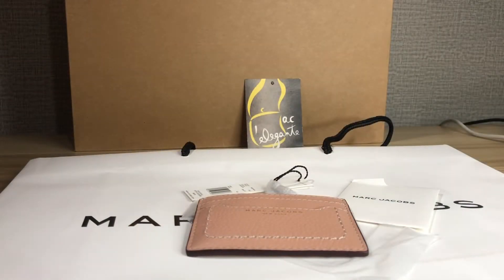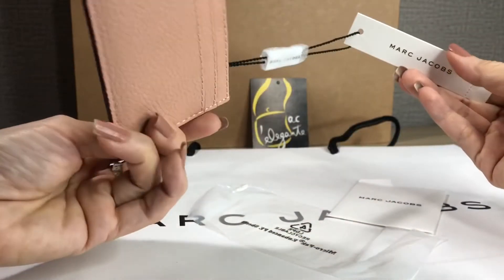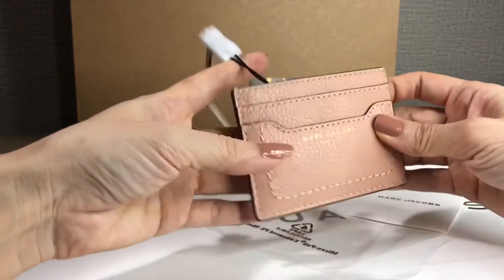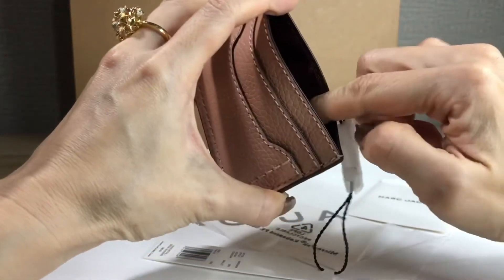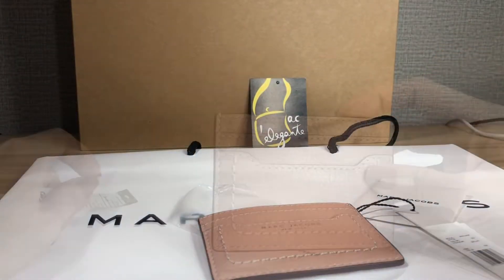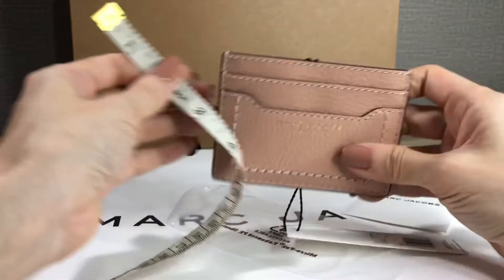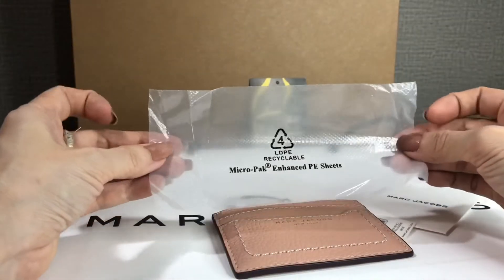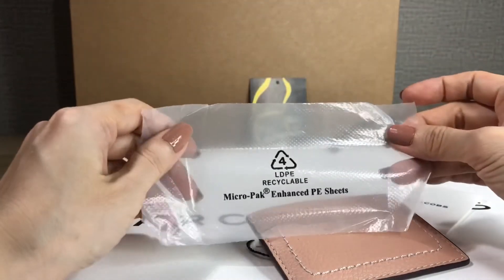Marc Jacobs cardcase ballet